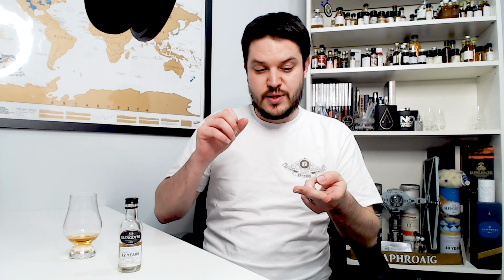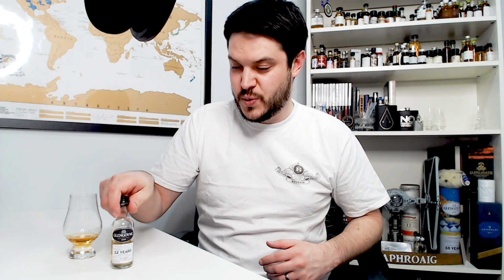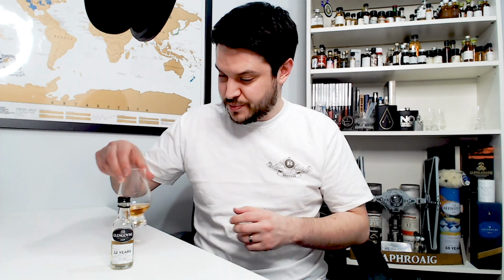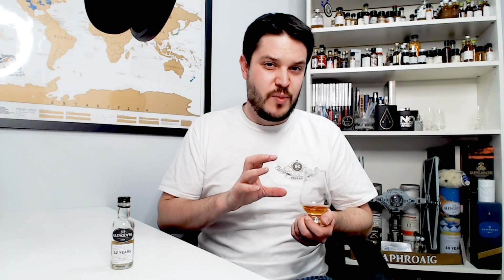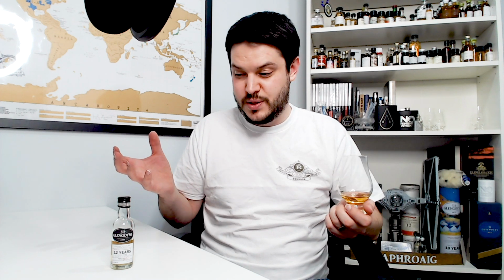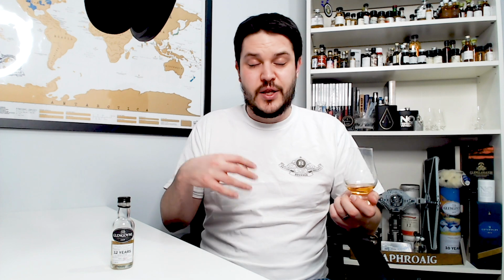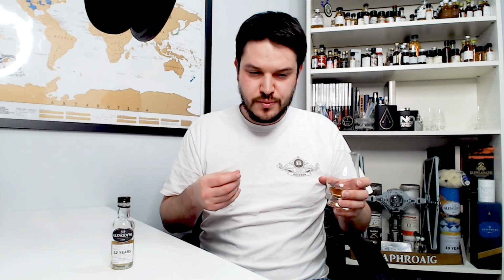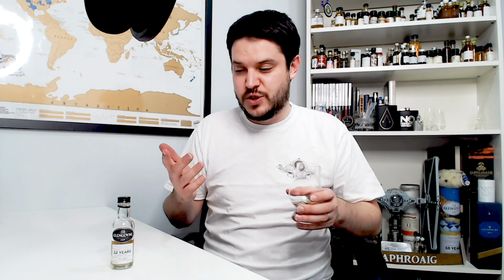Glengoyne 12 Years | No Nonsense Whisky #272